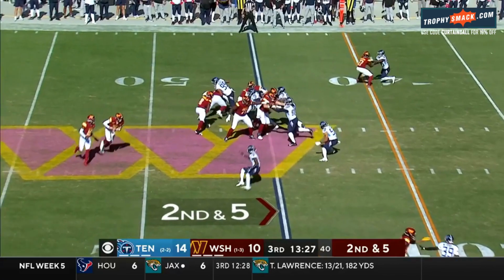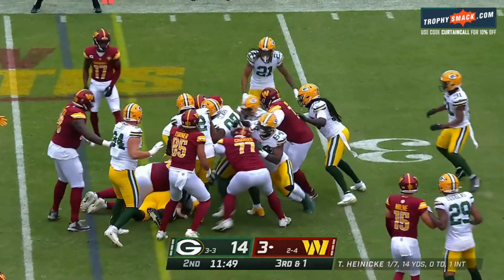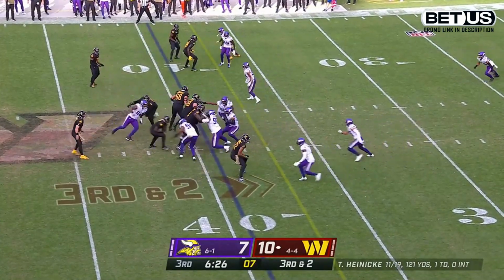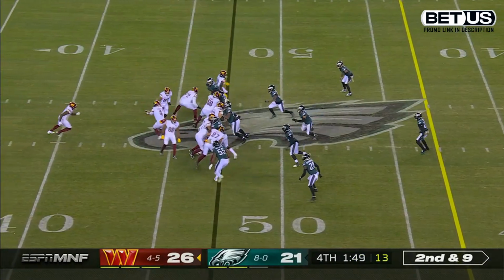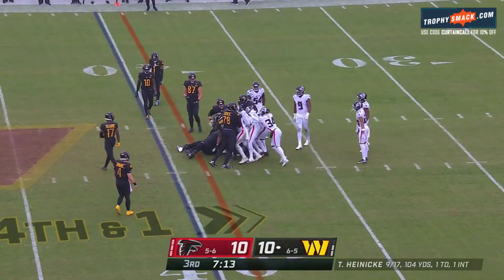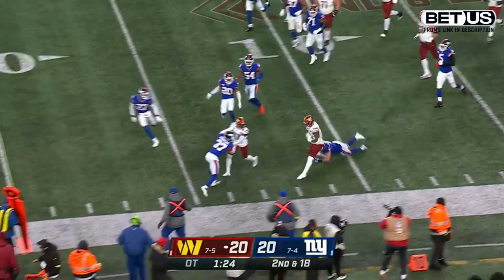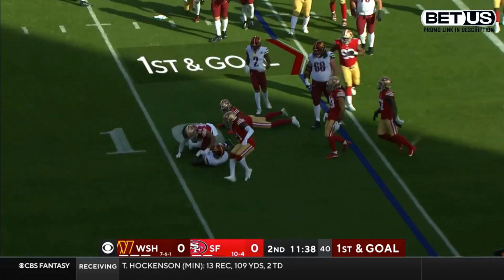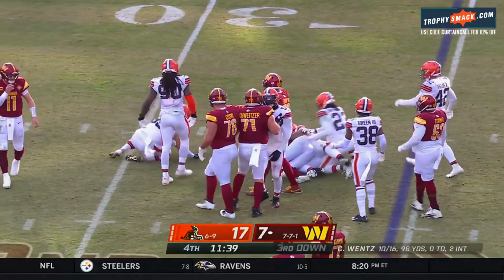Brian Robinson Jr Full Rookie Season Highlights | Every Run in 2022 | Fantasy Football Film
Brian Robinson Jr RB Washington Commanders

2022 Full Rookie Season

Rushing: 205 carries, 797 yards, 2 touchdowns
Receiving: 12 targets, 9 receptions, 60 yards, 1 touchdown

00:00 Week 5 vs Tennessee Titans
01:00 Week 6 @ Chicago Bears
03:01 Week 7 vs Green Bay Packers
05:12 Week 8 @ Indianapolis Colts
05:55 Week 9 vs Minnesota Vikings
07:23 Week 10 @ Philadelphia Eagles
10:04 Week 11 @ Houston Texans
11:29 Week 12 vs Atlanta Falcons
13:46 Week 13 @ New York Giants
16:14 Week 15 vs New York Giants
17:51 Week 16 @ San Francisco 49ers
20:16 Week 17 vs Cleveland Browns